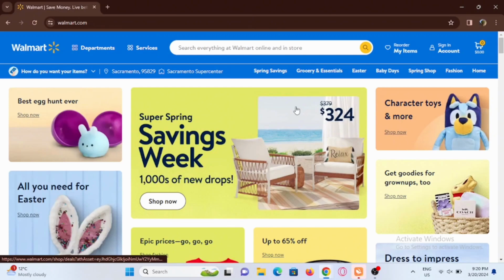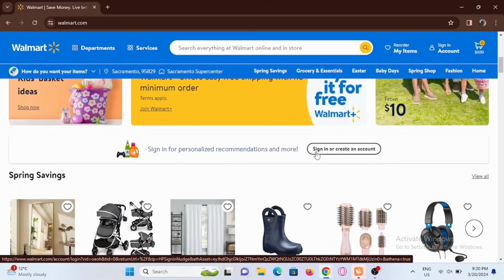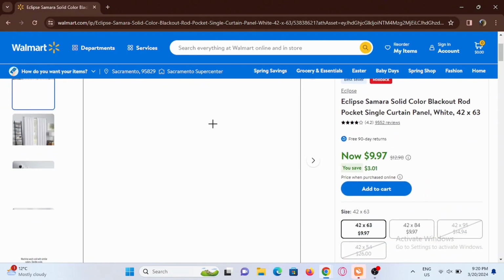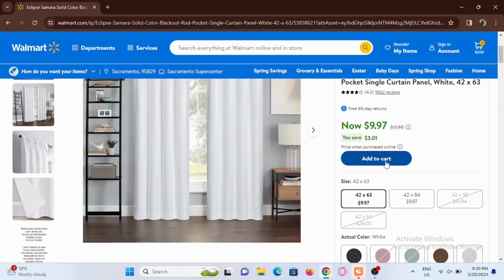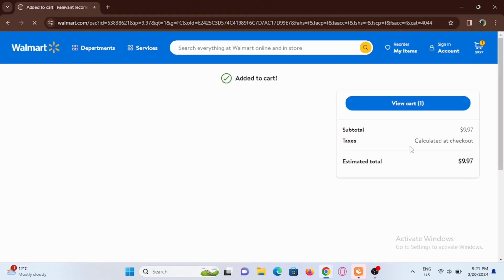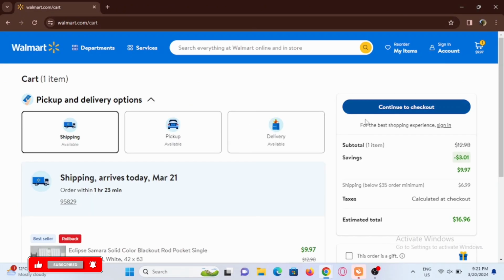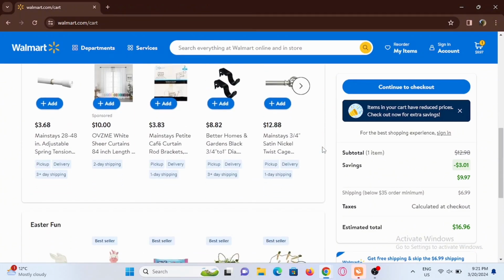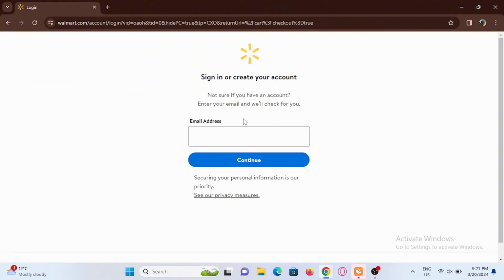How to Order from Walmart | Make an Order From Walmart.com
Wondering how do I order from Walmart? Look no further! In this video, I'll guide you through the process of making an order from Walmart.com step by step. Whether you're new to online shopping or just need a refresher, I've got you covered. Let's dive in and make your Walmart shopping experience a breeze!

0:00 - Introduction: Exploring How Do I Order from Walmart
0:10 - Browsing Walmart.com and Adding Items to Your Cart
0:20 - Checkout Process: How to Complete Your Walmart Order